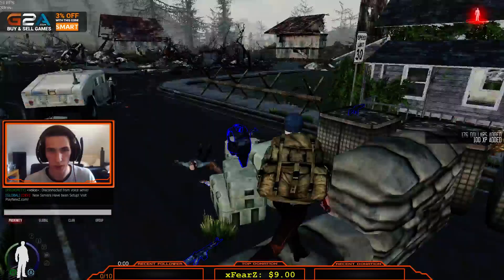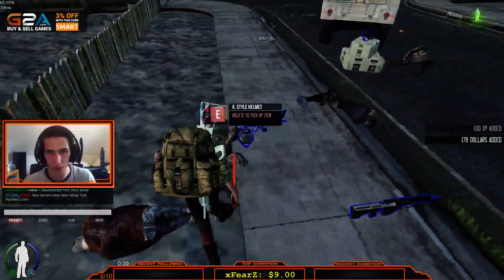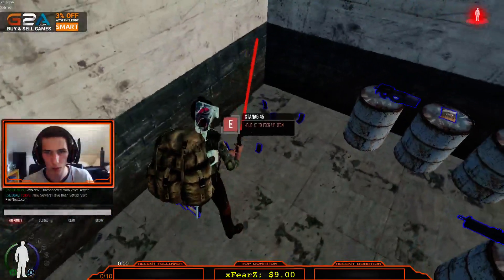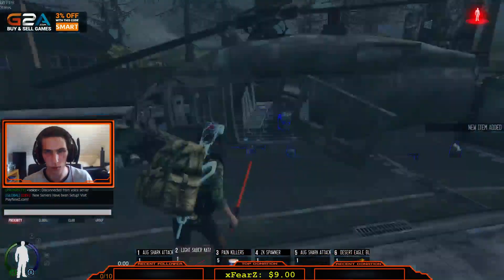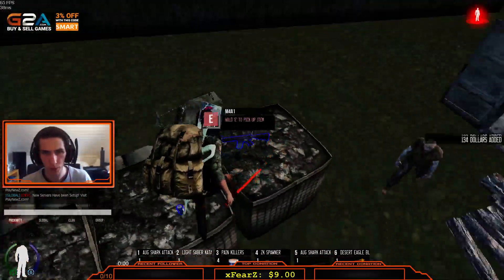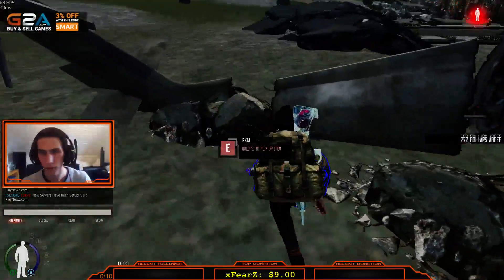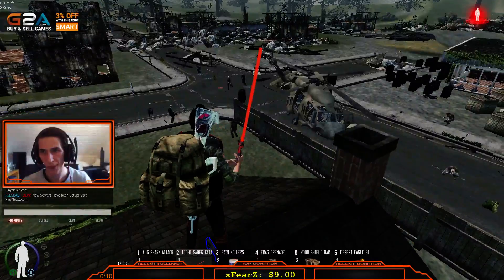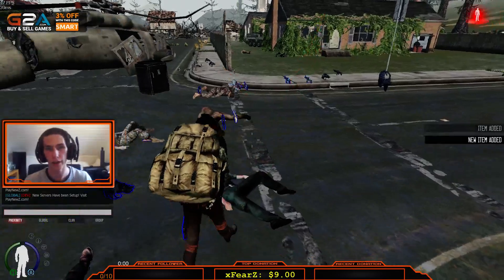The NewZ | Glenwood Farming Route w/Smartbreaker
Just another highlight from NewZ for you guys! Check Glenwood out for some epic loot! I might have missed a few spots etc, but what I showed is basicly whats the main things in here.